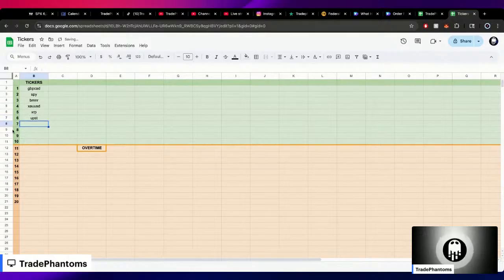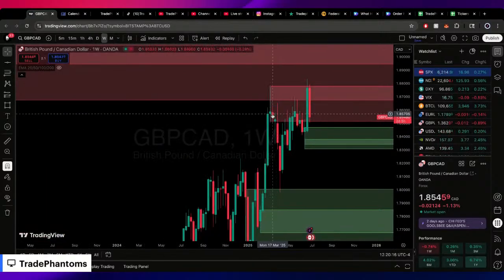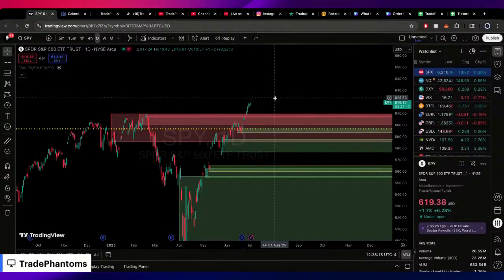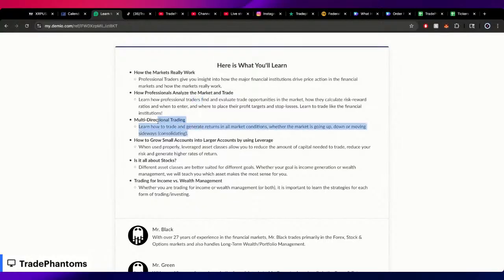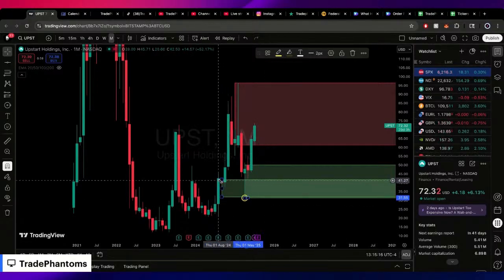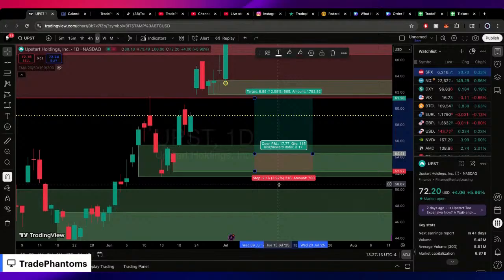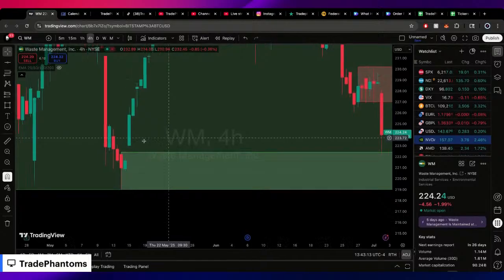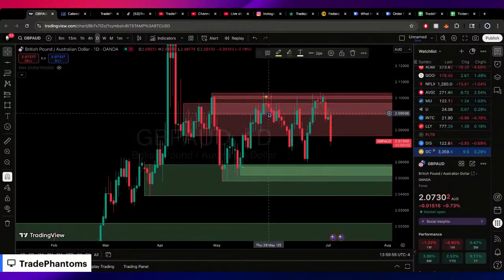Institutional Order Flow (IOF) Live Trading Analysis with Mr. Black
Watch as Mr. Black breaks down Institutional Order Flow (IOF) analysis LIVE on the charts. Learn more about proper IOF Supply & Demand Analysis and how professionals identify where major institutions buy and sell so we can enter trade opportunities at the same levels.